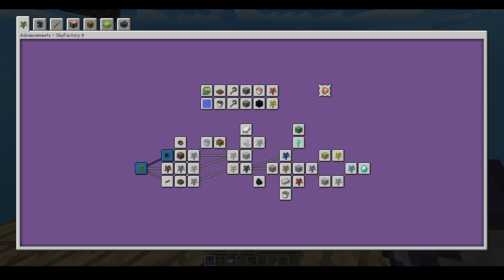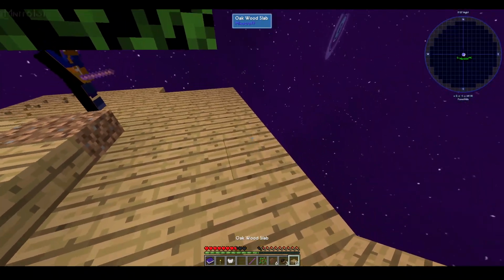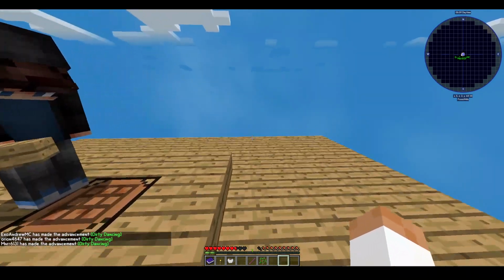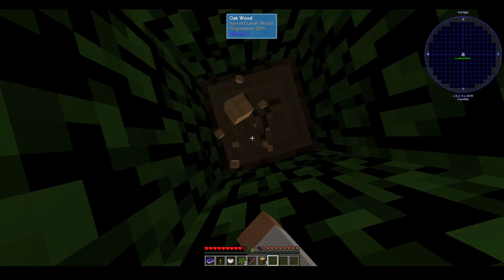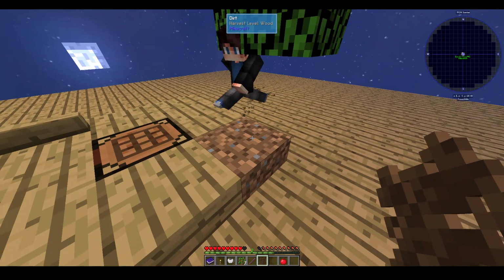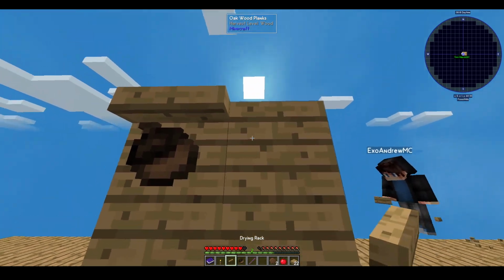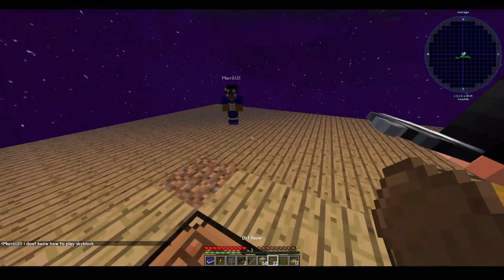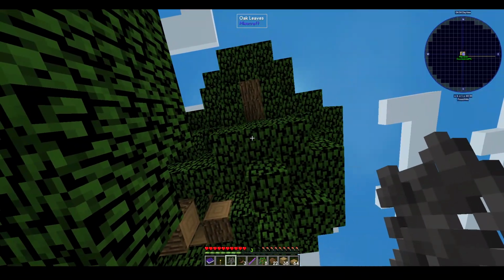Minecraft: Sky factory 4 #1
Factory in the sky or something yeah